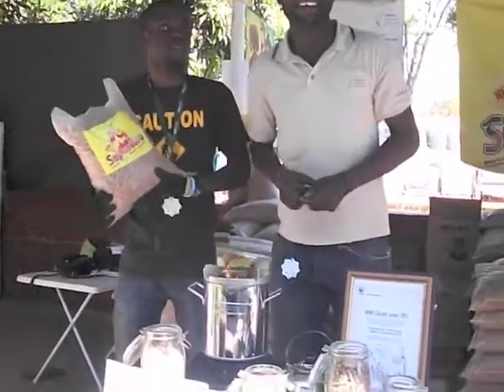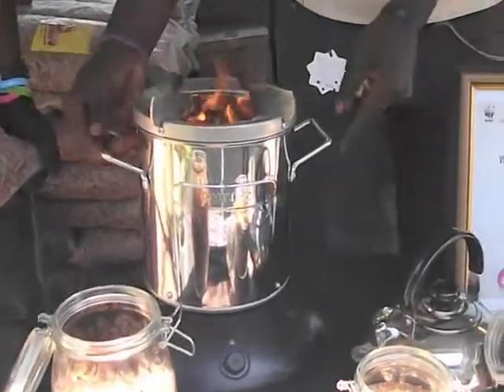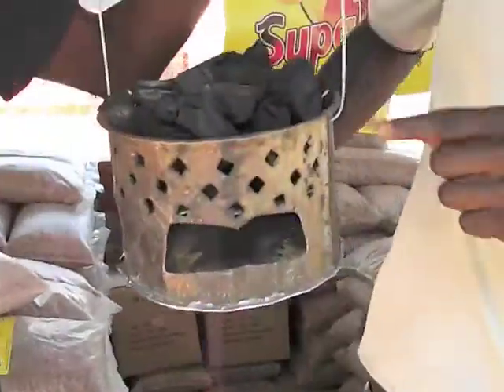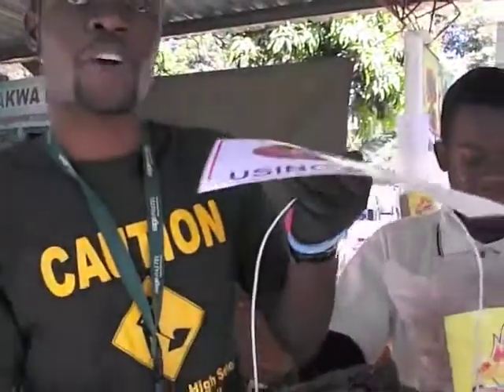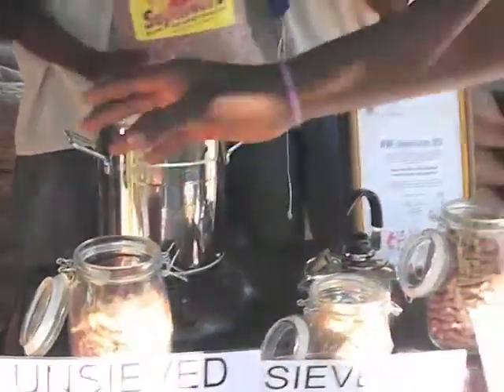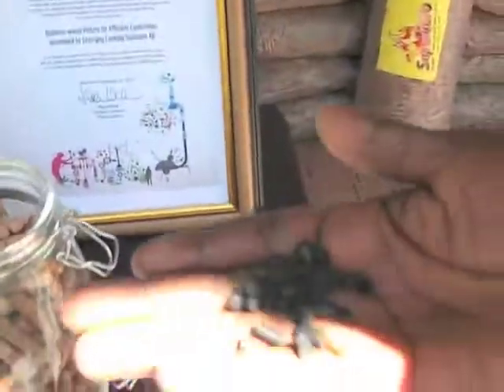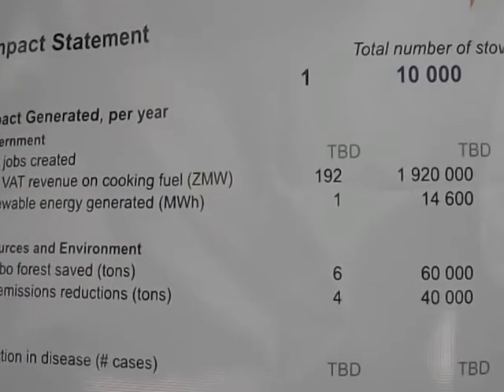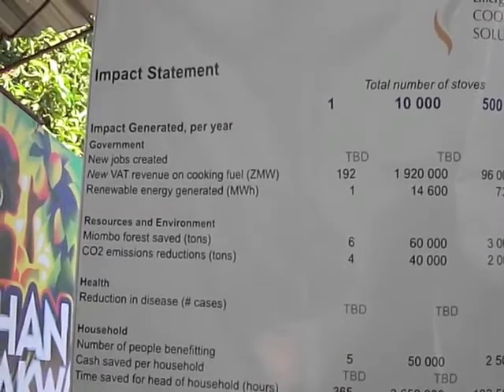Ndola trade show 2013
Showing our biomass pellets and Philips wood gas micro gasifying stove at Ndola Trade Show in Zambia.